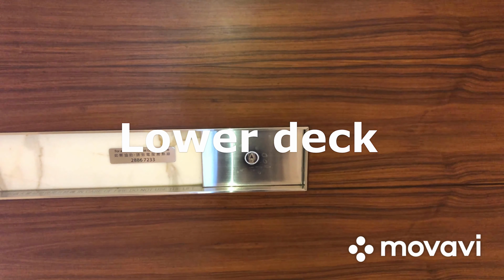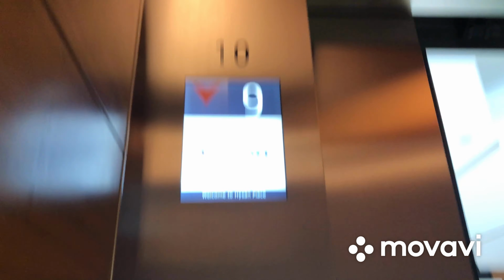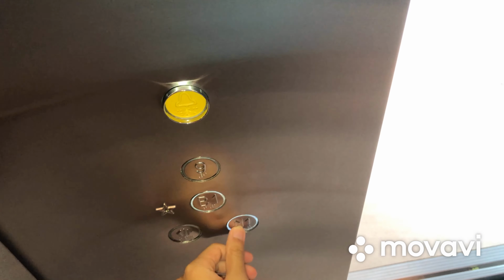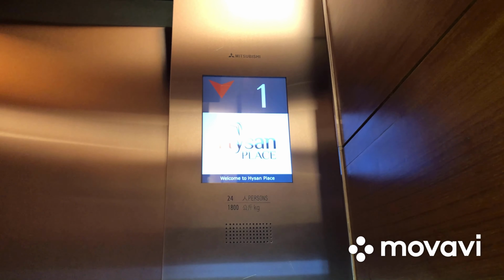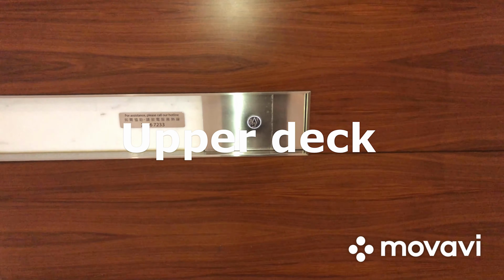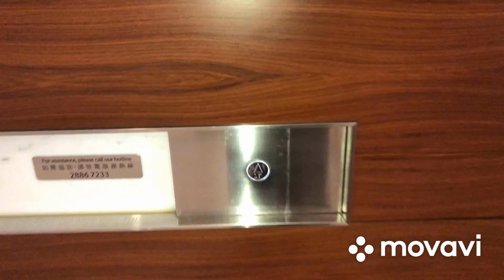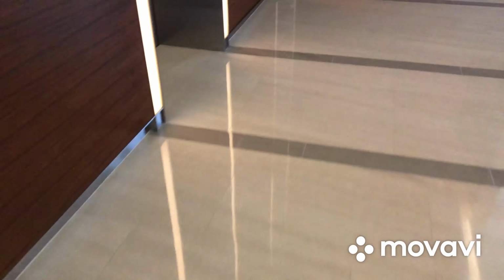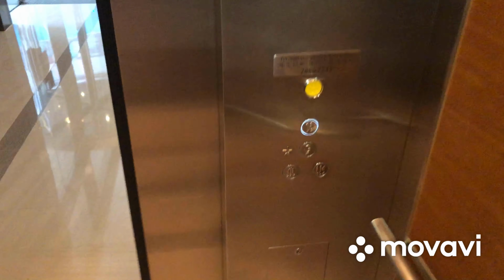2012 Mitsubishi NexWay traction double-deck elevators @ Hysan Place Office in Causeway Bay, HK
Timestamps
0:00 Intro
0:04 Lower deck
1:29 Upper deck
3:17 Ending

These elevators were nice with the Everbright buttons, TV indicator and a beautiful wooden elevator cab. TJElevatorfan, what do you think of these elevators?

Elevator information
Brand: Mitsubishi
Capacity: 1800kg and 24 persons
Year installed: 2012
Floors served: B1, 9 (Lower deck) G, 10 (Upper deck)
Fixtures: Everbright
Scenic windows: No
Door type: Center opening
Braille/tactile on buttons: Yes
Operating panel for wheelchair: Yes
Automated voice guidance: Yes, in Cantonese, English and Putonghua
Arrival chimes: Yes
Direction indicator: Yes, combined within the floor indicator